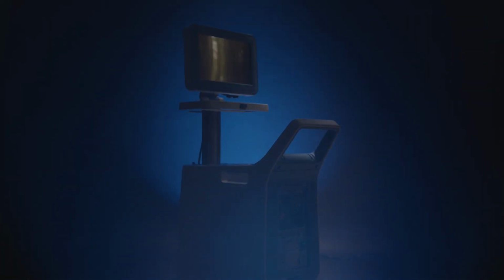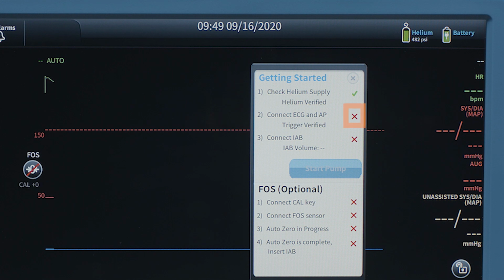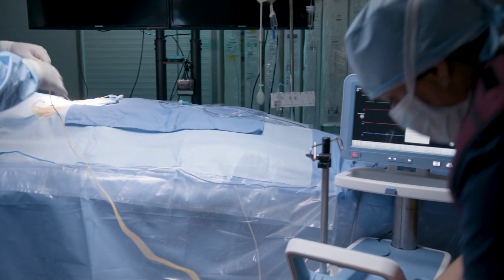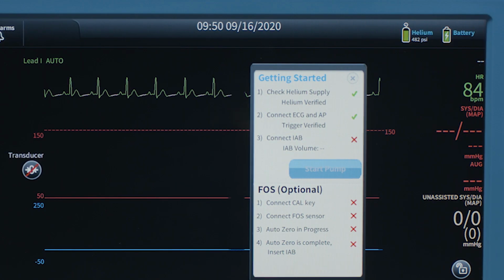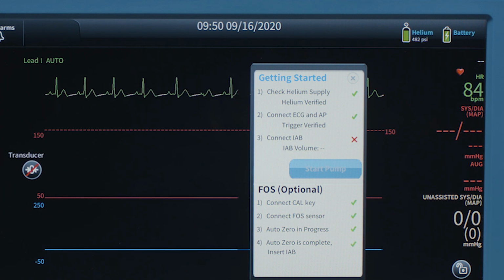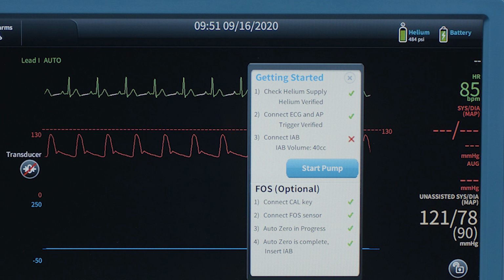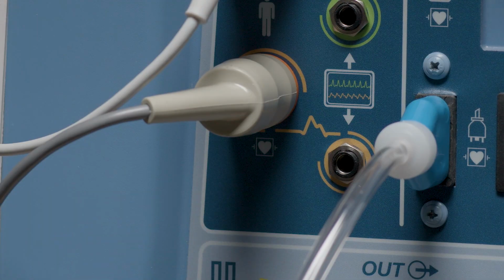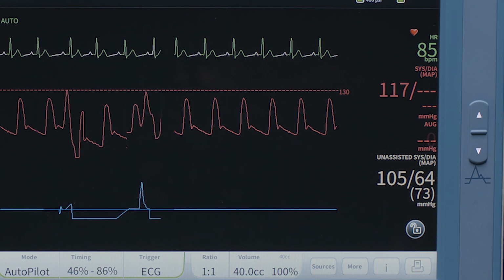AC3 Optimus™ FOS (FiberOptix) IABP Startup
This course provides various videos on specific skills related to AC3 Optimus™ IABP. Short, targeted videos allow users to quickly review skills needed for detailed operational information.
Watch additional AC3 Optimus™ IABP videos and request a demo

Refer to the Instructions for Use for a complete listing of the indications, contraindications, warnings and precautions. Information in this material is not a substitute for the product Instructions for Use.

CAUTION: Federal (USA) law restricts these devices to sale by or on the order of a physician.

Not all products are available in all regions. Please contact customer service to confirm availability in your region.